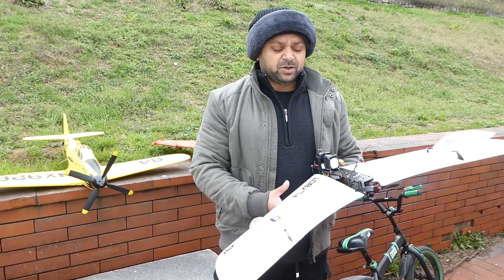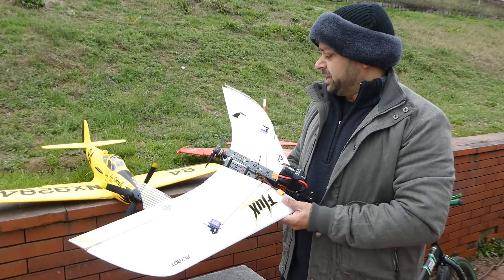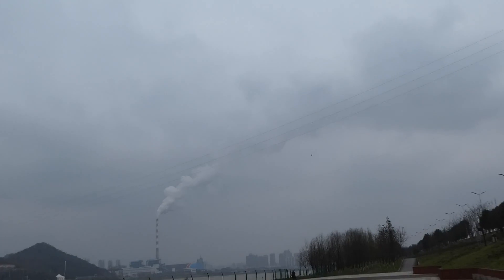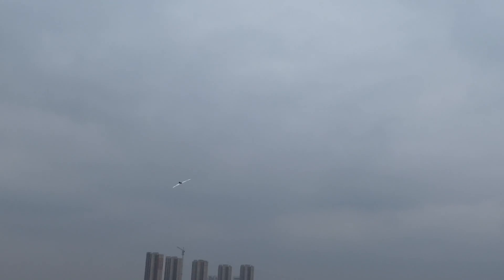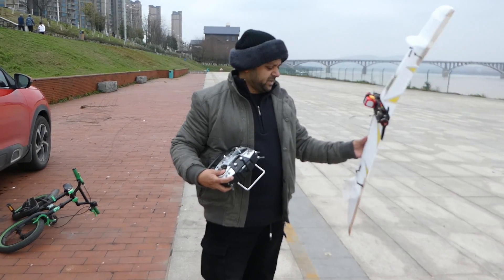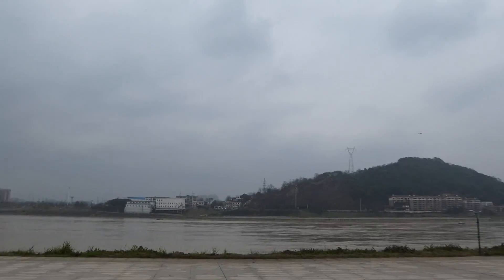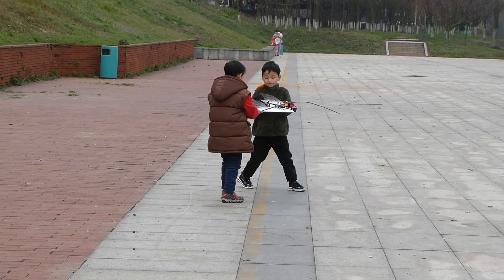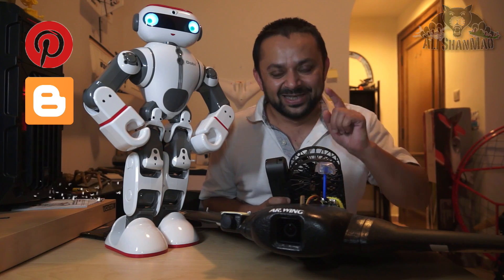Flybot Flux high Speed FPV Racing Flying Wing Fastest FPV flying Wing